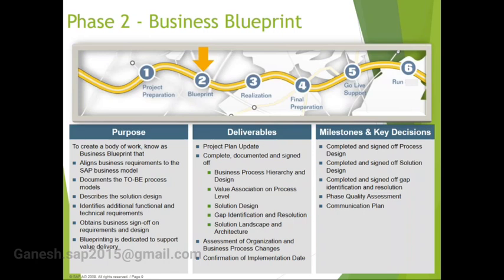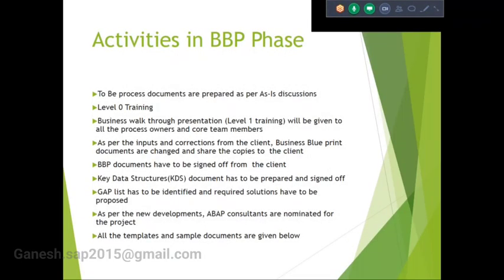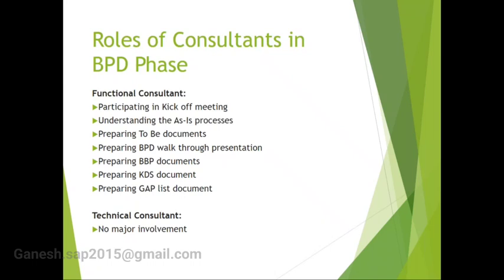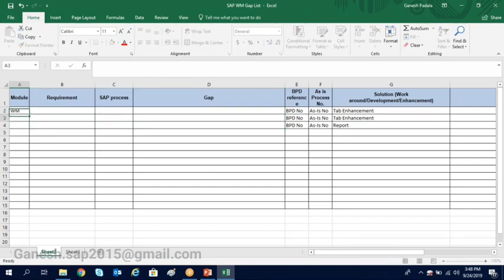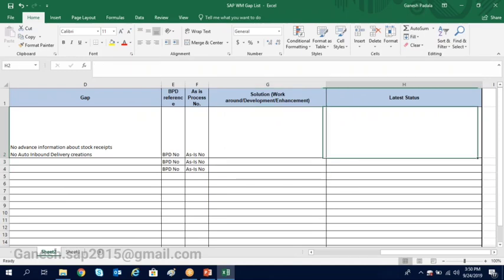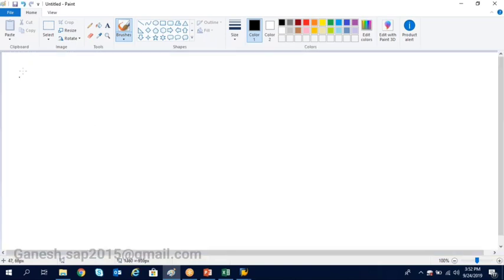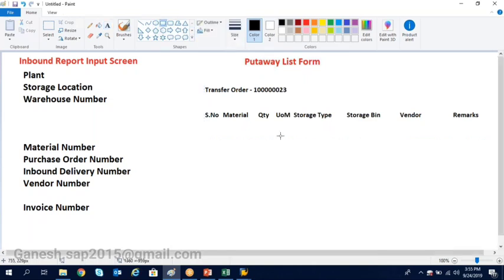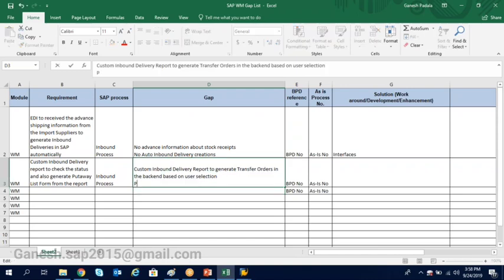SAP WM ASAP METHODOLOGY Business Blueprint Explanation for SAP WM Part 1 by ganeshpadala